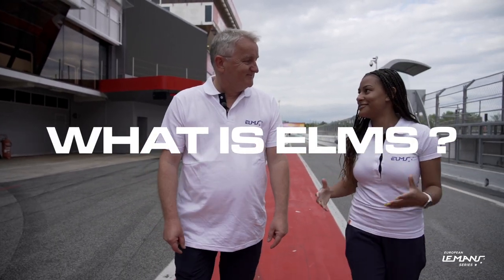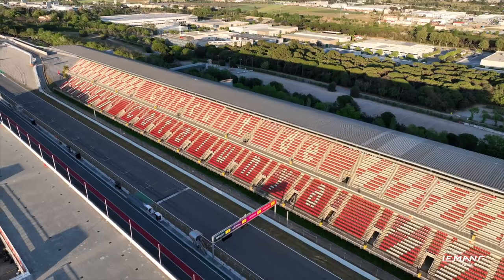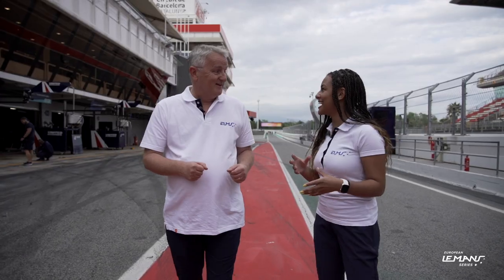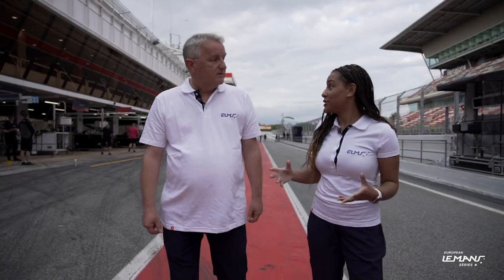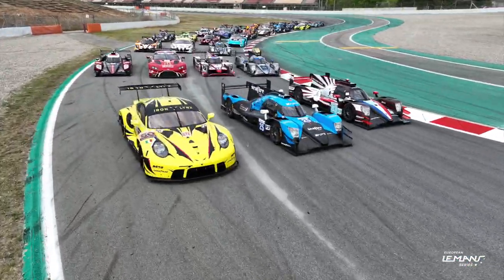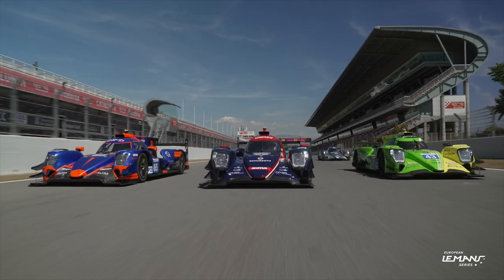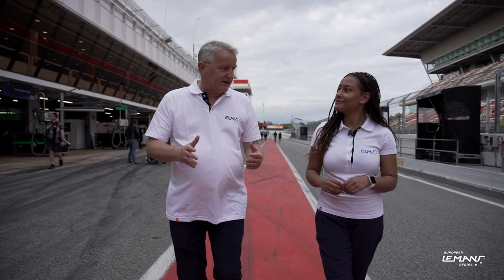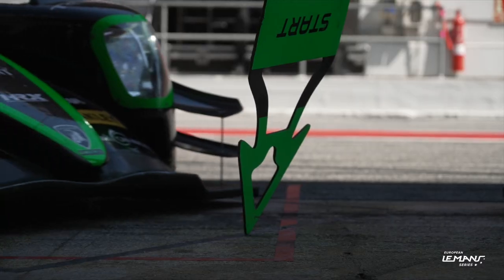What is the ELMS? | 4 Hours of Barcelona 2023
If you’re new around here, welcome to the ELMS!
Wether you joined us recently or simply need a reminder, here's a video explainer of the European Le Mans Series ahead of our season opener in Barcelona this weekend.